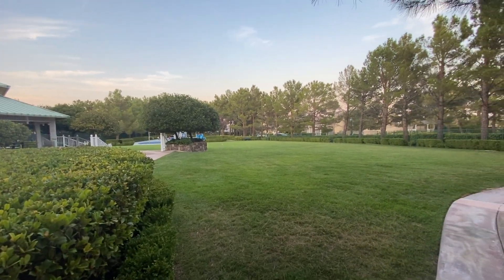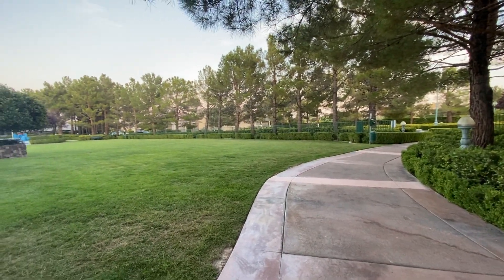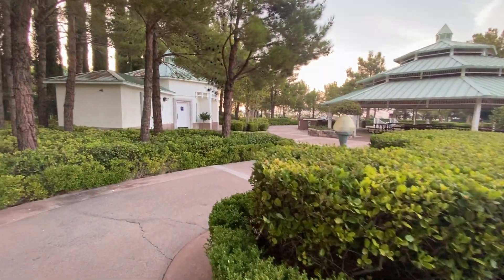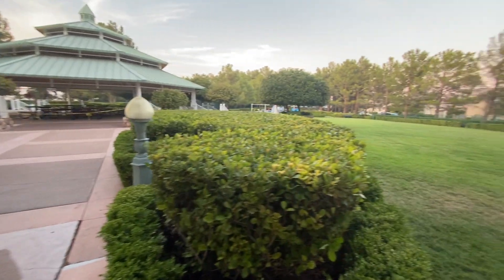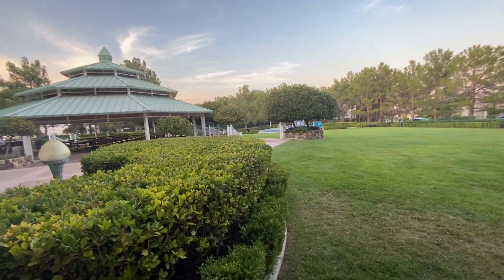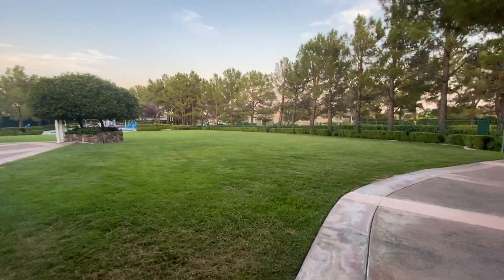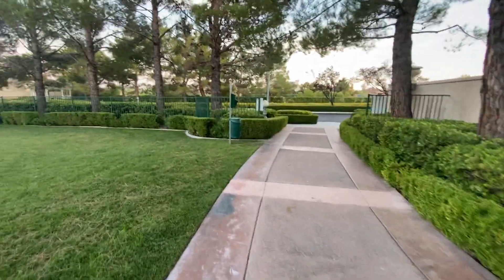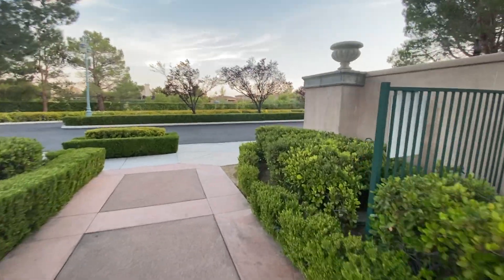[Guard Gated] Queensridge Community & Homes for Sale on Edge of Peccole Ranch SUMMERLIN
💡Thinking of Moving to Las Vegas? Let's Chat!

We Specialized in Queensridge Homes. Leave us some feedback below. have a question about Queensridge Homes or Las Vegas real estate?

00:00 Introduction of Queensridge Homes for sale
00:05 Description of Queensridge Homes for sale
00:45 Conclusion of Queensridge Homes for sale

Hello everyone. Lawrence Lovelife here, lasvegasrealestate.org, and I am inside of Queensridge here in the Southwest part of Las Vegas, is the only guard-gated section of Peccole Ranch. We're about to view a just under $1.2 million home, a four-bedroom pool home, just over 4,000 square feet of living space, and just over 9,000 square feet of lot space. Right here where we're at right now is their park area on the grounds.

They have several tennis courts in the distance over there, also a very nice gazebo with some grilling stations over there, and a splash pad and pool, sorry, play section over there for kids.

So yeah, if you have a family, and you like pools in your home and space, grass and tennis courts in your community, this may be the home for you that we're about to view. Let's go check out this home.

🤵William Margita
Lic# S.176318
Berkshire Hathaway Home Services
REALTOR

LasVegasRealEstate.org is an industry leader for Las Vegas real estate buyers and sellers interested in buying or selling Las Vegas real estate or investing in Las Vegas high rise condos for sale. Search online from over 5001+ LasVegas homes for sale to include Boulder city NV real estate and popular 55+ Las Vegas sun city communities. There is something for everyone in Las Vegas.

QueensRidge,
queensridge las vegas,
queensridge las vegas homes for sale,
queensridge homes for sale,
queensridges homes,
Guard Gated,
guard gated communities in las vegas,
guard gated communities las vegas,
las vegas homes for sale in gated community,
safest gated communities in las vegas,